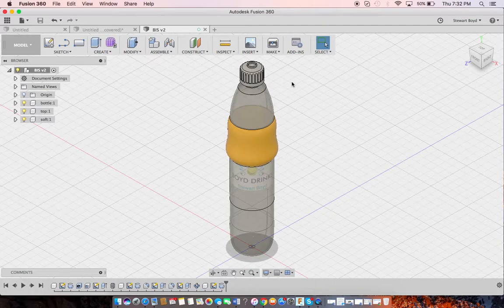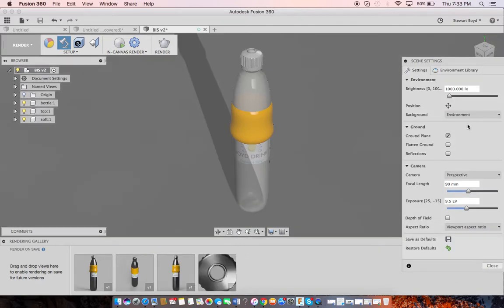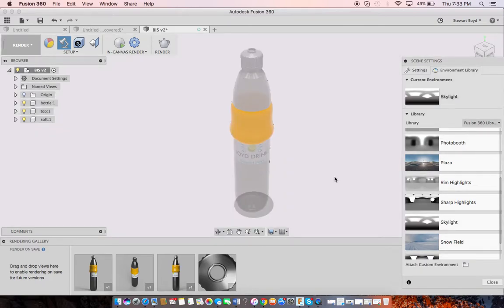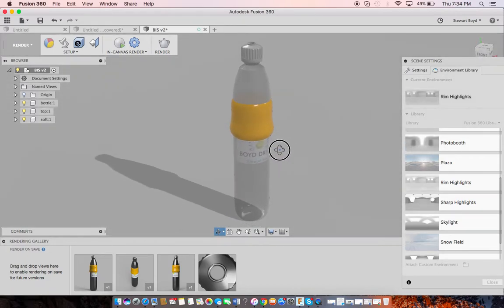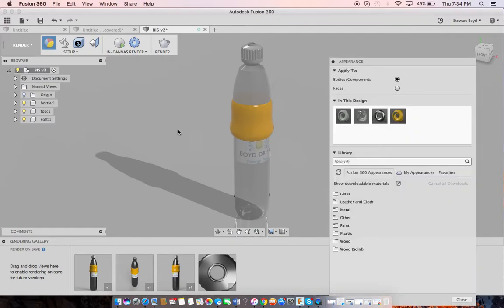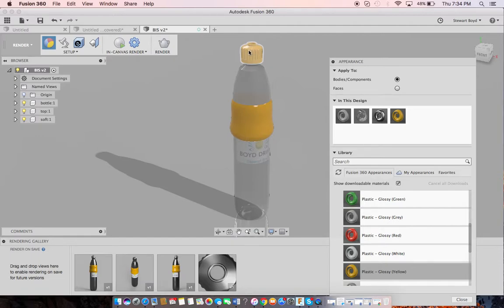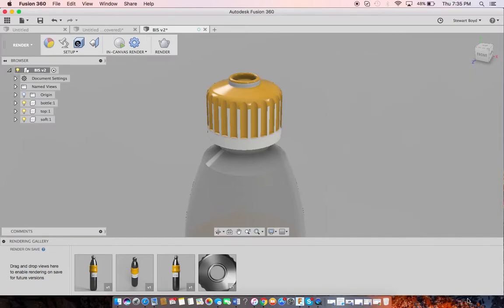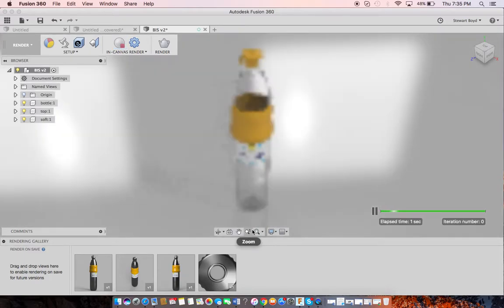Fusion 360. Render mode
Here is a simple video which will help you display your design in more of a real life mode.